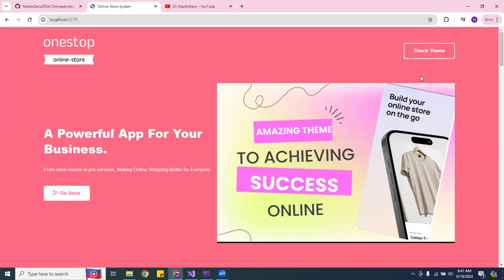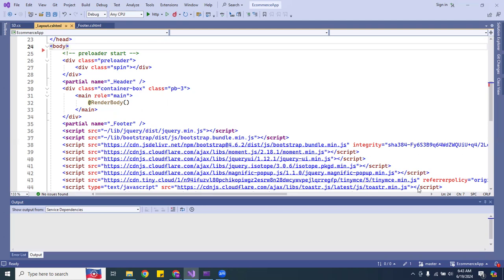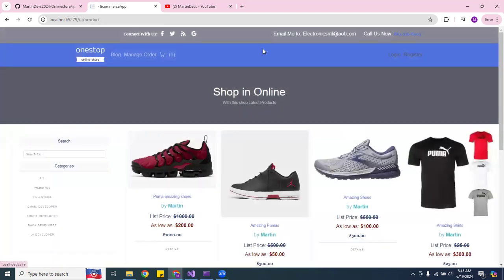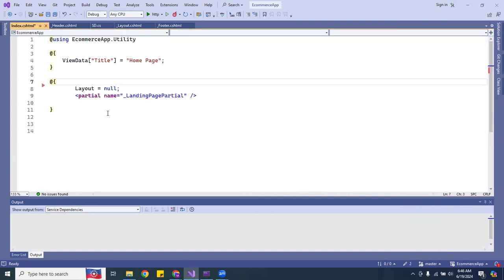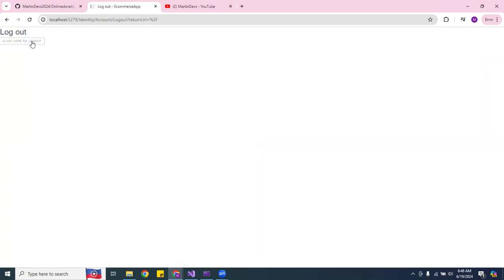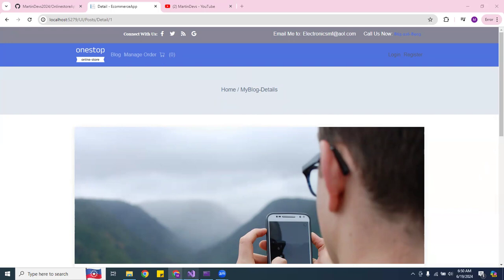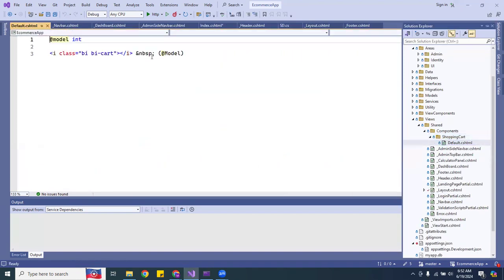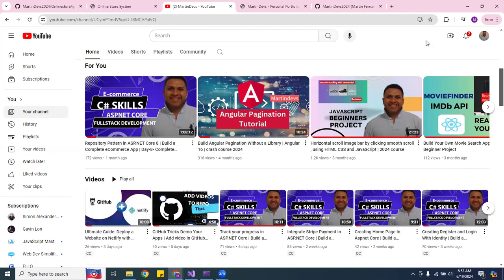Partial Views in ASP.NET Core Mvc 8 | Web Development | Build a Complete eCommerce App | Day-17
Welcome to our latest tutorial on mastering ASP.NET Core 8! In this video, we'll dive deep into using Partial Views to enhance the modularity and maintainability of your web applications. Partial Views are an essential feature for ASP.NET developers, allowing you to reuse and compose views more efficiently.
Chapters
00:00 - Intro
00:06 - Welcome to the video
00:30 - How to use partial views in the application
01:15 - Logging in and displaying admin-specific navigation
02:03 - Overview of partial views for header and footer
03:13 - Using conditional statements for dynamic display
04:15 - Logging out and returning to homepage
05:00 - Adding products and categories
06:14 - Creating a blog post
07:37 - Viewing the blog with uploaded content
07:58 - Discussion on partial views from Microsoft
09:05 - Using partial views in the N-bar and GitHub access
10:16 - Injecting partial views within other partial views
11:08 - Overview of the project homepage
11:30 - Call to action: Share, subscribe, and connect your work on Netlify
12:24 - Closing remarks and encouragement

🔨 Tools I Used:
ASP.NET Core
.NET 8
Entity Framework Core
SQLite